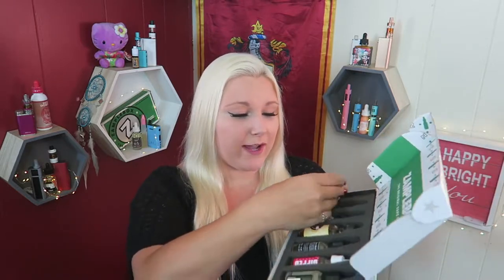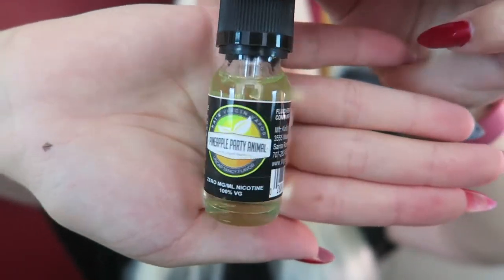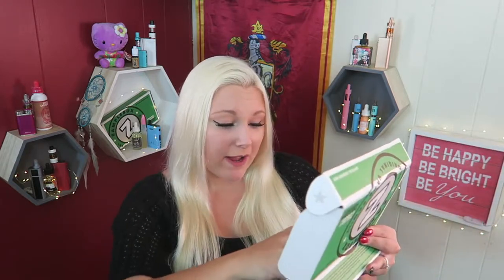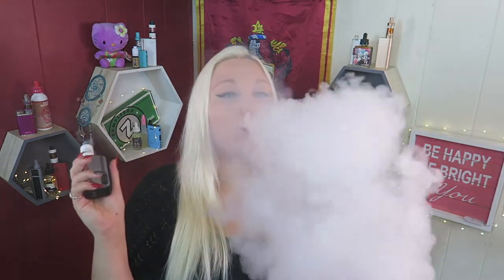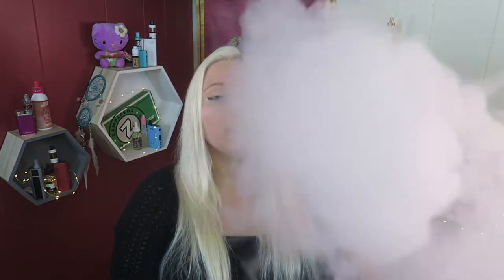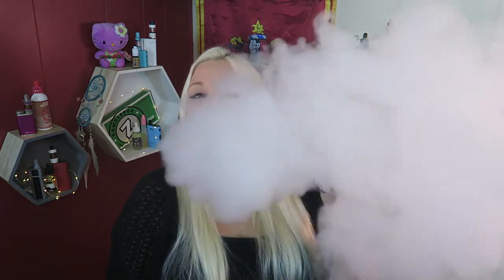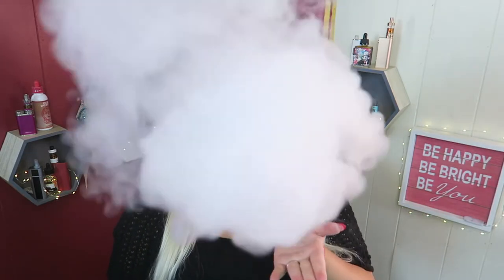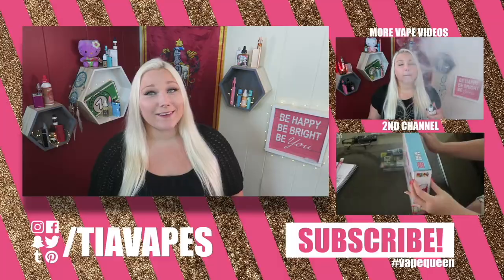$3,000 ZAMPLEBOX! Unbox for Advocacy! TiaVapes Review